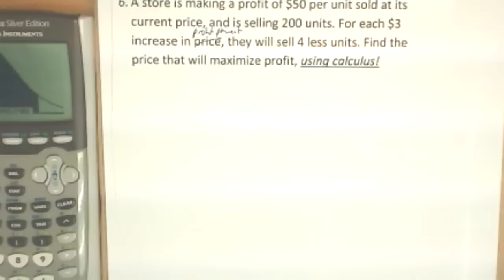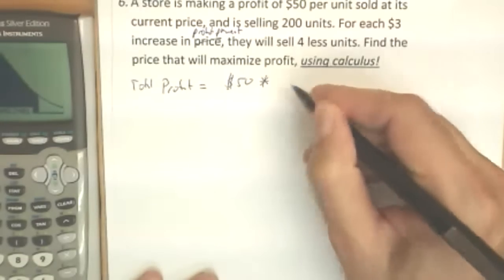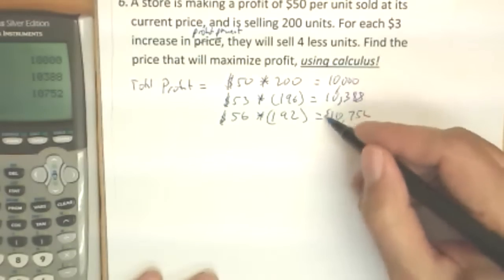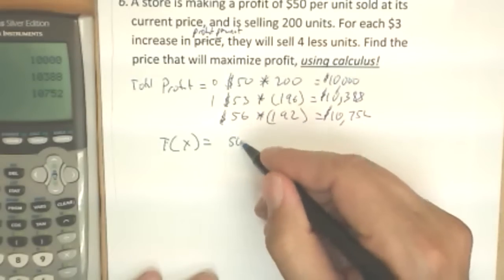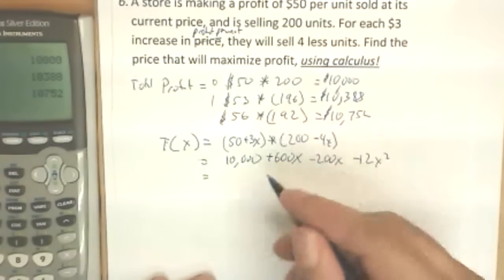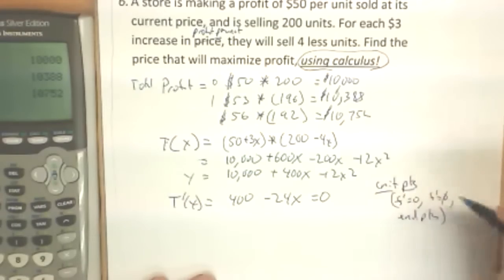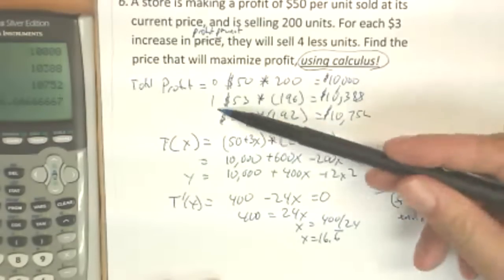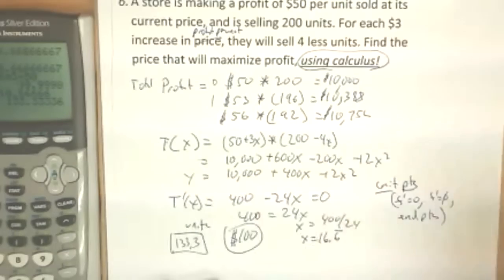Test prob #6 optimization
Calculus optimization problem.